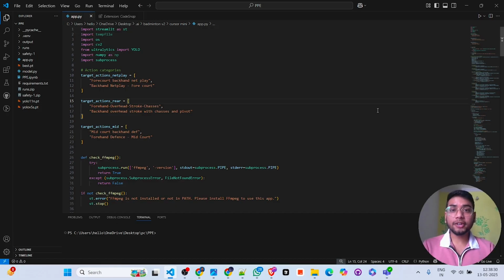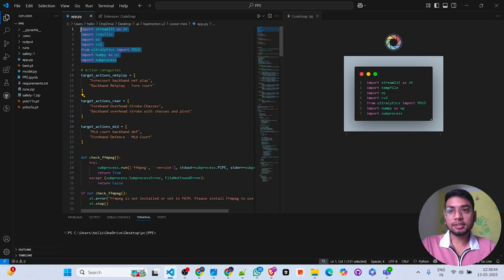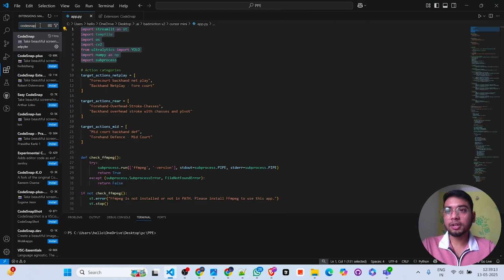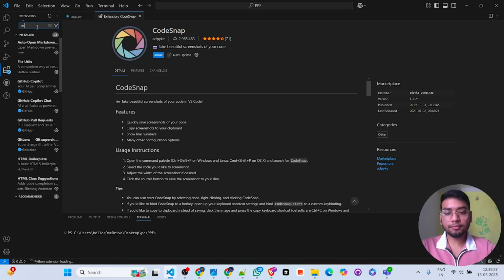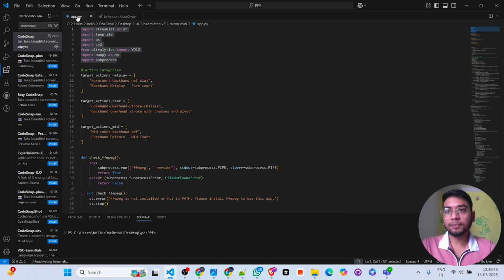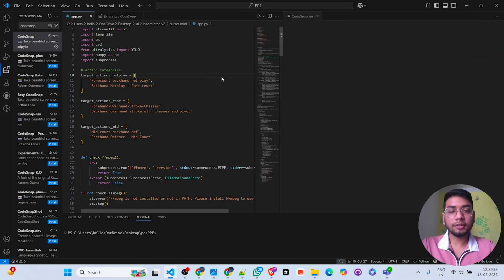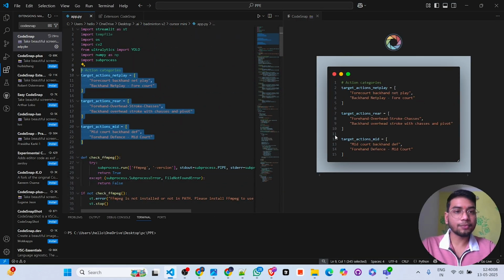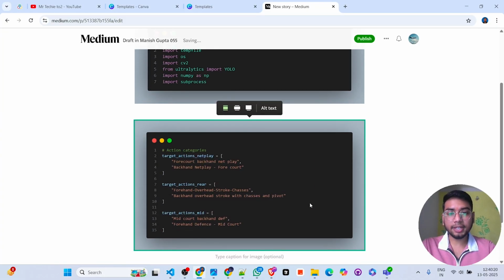Take beautiful screenshots of your code in VS Code! using CodeSnap 🚀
🎯 Take Beautiful Screenshots of Your Code in VS Code! | CodeSnap Tutorial 💻✨

Want to share your code in a clean, aesthetic way on social media, blogs, or portfolios? In this quick tutorial, I’ll show you how to take stunning screenshots of your code directly from Visual Studio Code using the CodeSnap extension! 📸🔥

👉 What you’ll learn in this video:
- How to install the CodeSnap extension in VS Code
- How to take high-quality screenshots of your code
- Pro tips to make your code screenshots look professional

Whether you're a developer, student, or content creator, CodeSnap is a must-have tool to elevate your coding presentations! 🚀

🔧 Tools Used:
- Visual Studio Code
- CodeSnap Extension